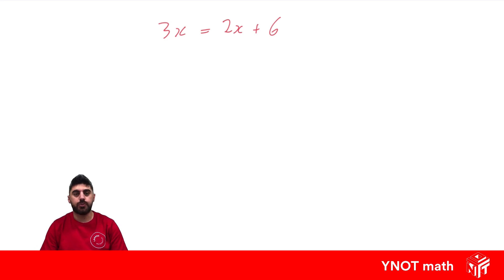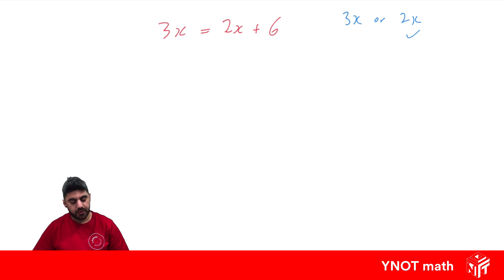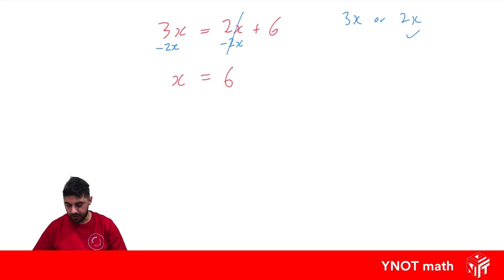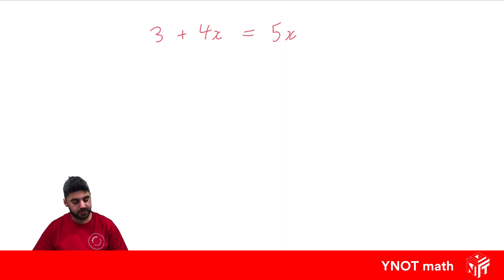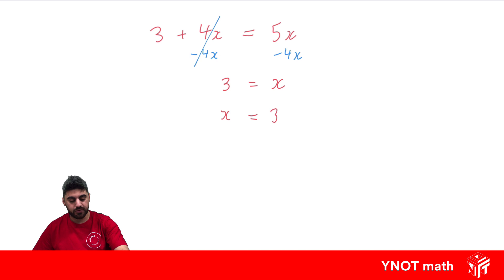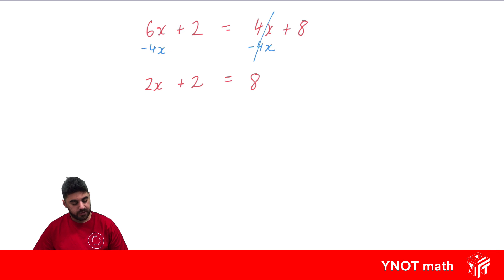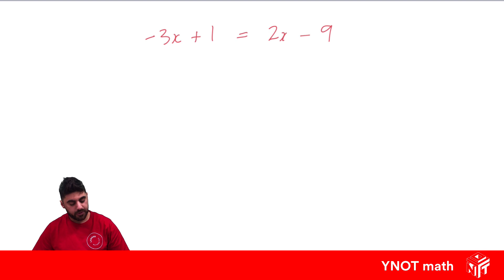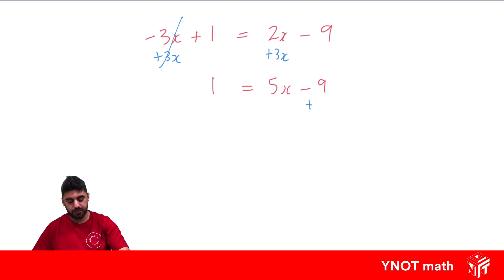Equations with Pronumerals on Both Sides